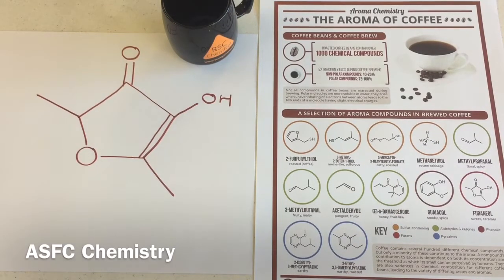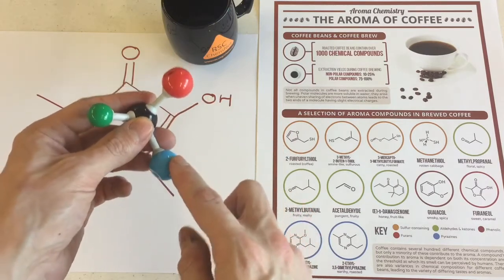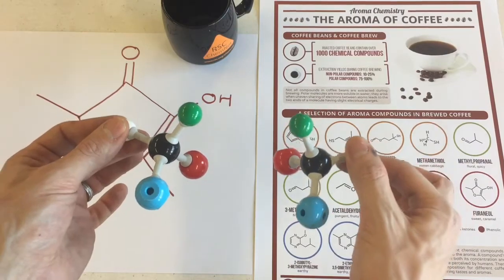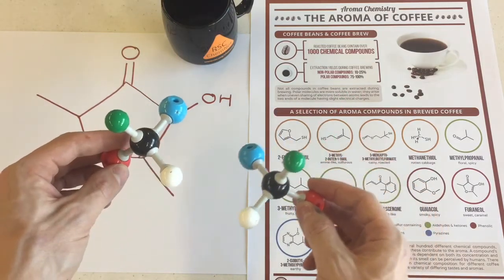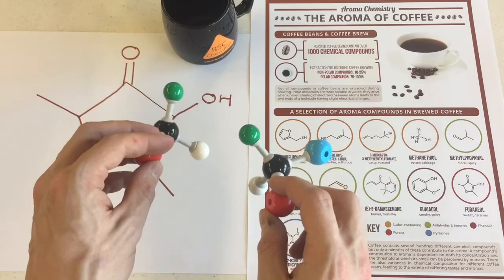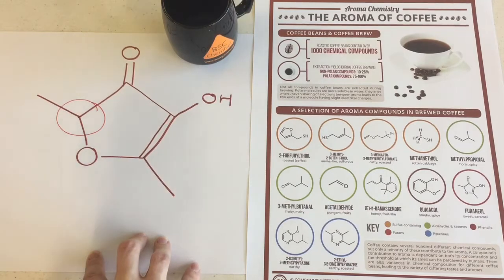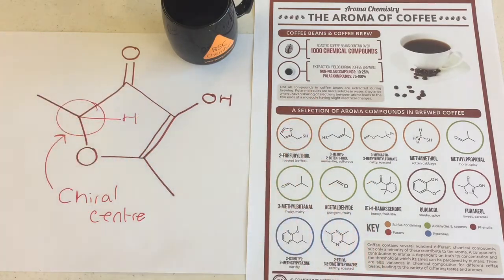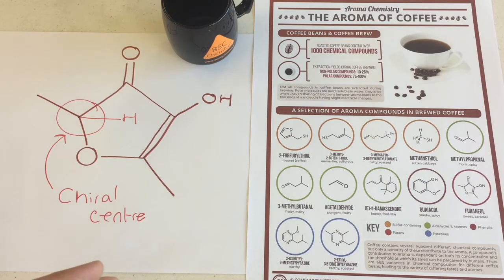Optical isomerism for OCR A level Chemistry - a unified chemistry style application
A level Chemistry :
This is a Unified Chemistry style of application question.
OCR do not cover the use of terms: Enantiomer, racemic mixture or racemate and are therefore not covered in this video... sorry AQA ppl!